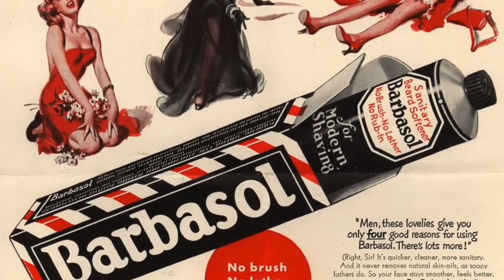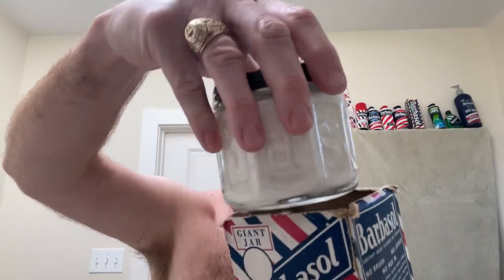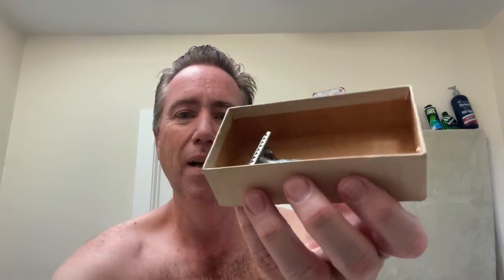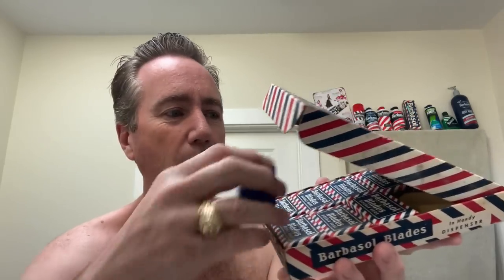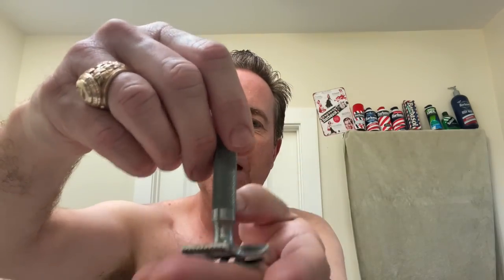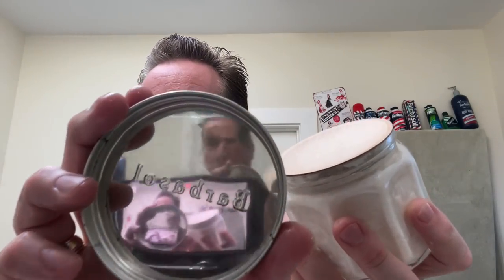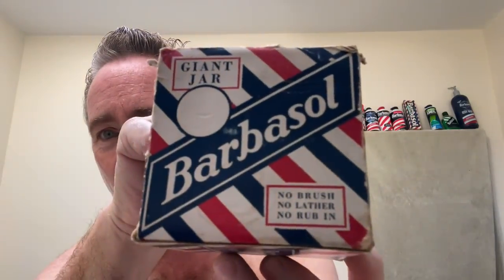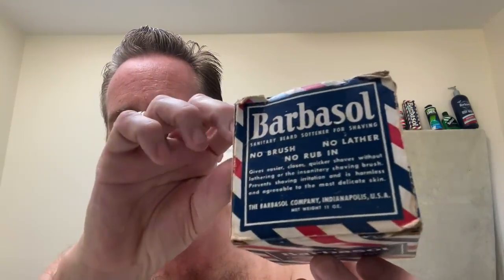The Barbasol Boy: Vintage NOS Jar of Brushless Barbasol 1930’s and 1940’s